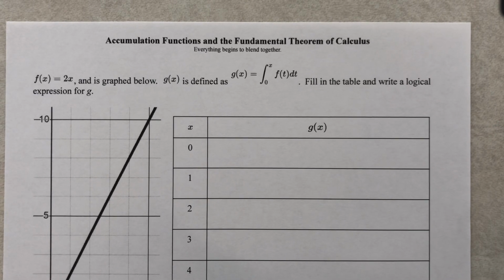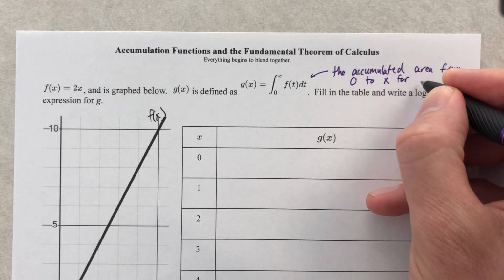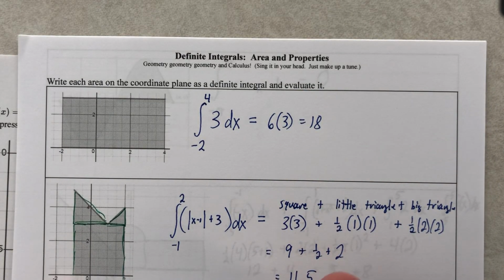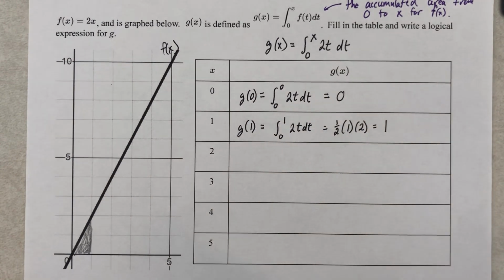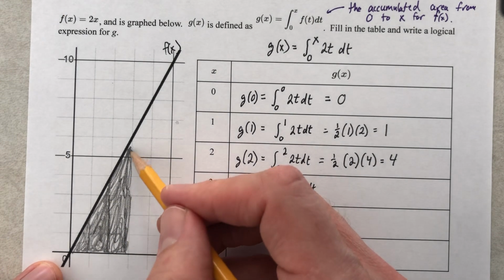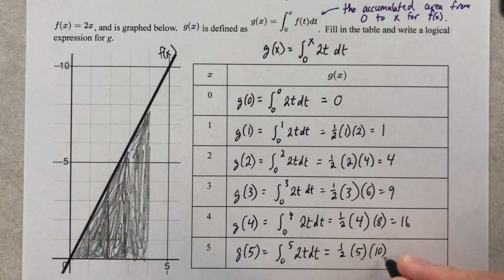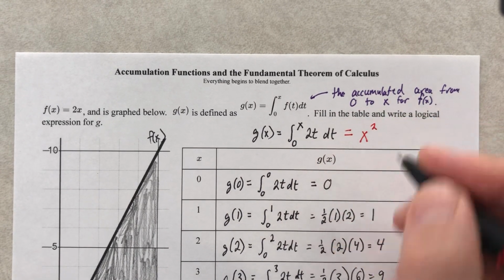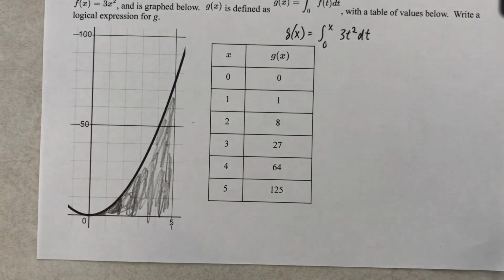Accumulation Functions and the Fundamental Theorem of Calculus, Part 1